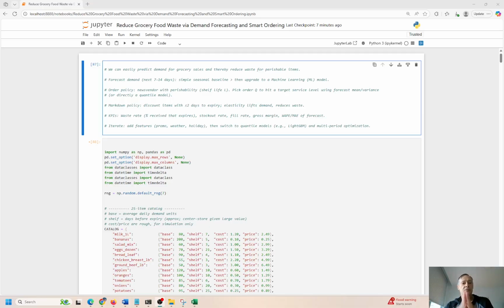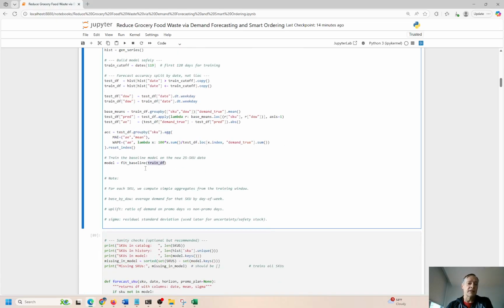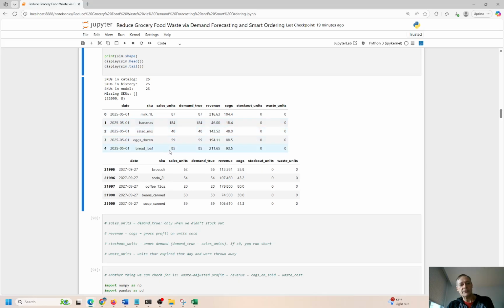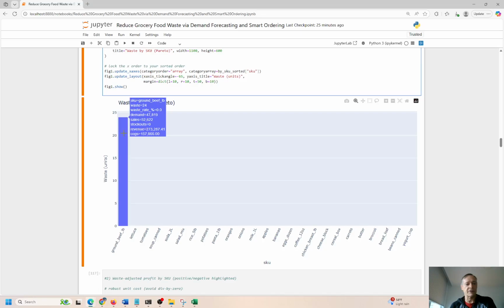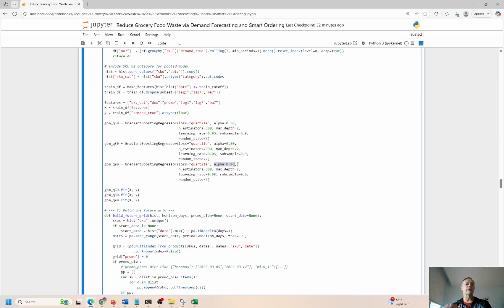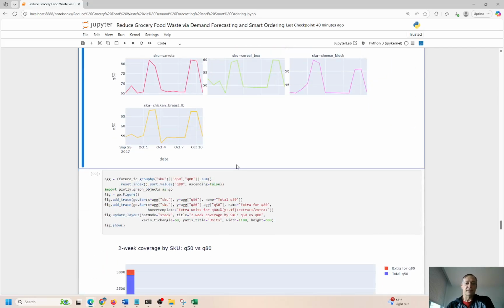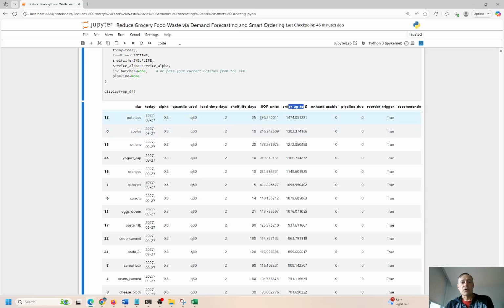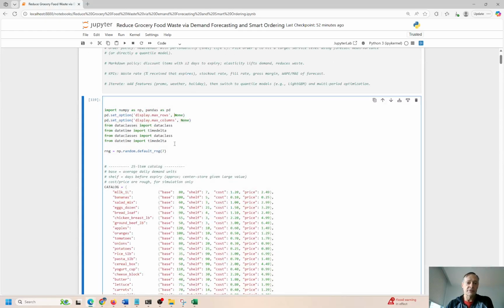Transform Your Grocery Shopping: Slash Food Waste with This Simple Trick!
This case study shows how to cut grocery waste by forecasting demand and ordering smartly. It starts with a simple seasonal baseline and then upgrades to quantile ML models (e.g., P50/P80/P90) using features like day-of-week, promos, and rolling lags. The inventory policy uses a perishability-aware newsvendor approach that targets a service level via mean/variance or direct quantiles. A markdown rule discounts items with ≤2 days to expiry to lift demand and reduce waste. Synthetic data for 25 SKUs provide bases, shelf lives, costs, and prices to simulate realistic operations. A baseline model aggregates per-SKU day-of-week demand and promo uplift, plus residual sigma for uncertainty. The simulator places orders, sells FIFO against batches with expiries, applies markdowns, records stockouts, and books waste. KPIs track waste rate, stockout rate, fill/service level, gross margin, and forecast error (MAE/WAPE). Plotly visuals highlight waste Pareto by SKU, waste-adjusted profit, top waste days, quantile fans, stacked coverage P50 vs P80, and a heatmap across SKUs and dates. Finally, a reorder-point tool computes when to reorder and how much, balancing lead time, shelf life, on-hand, pipeline, and target service levels to minimize both waste and stockouts.